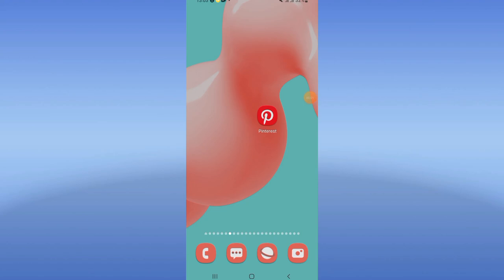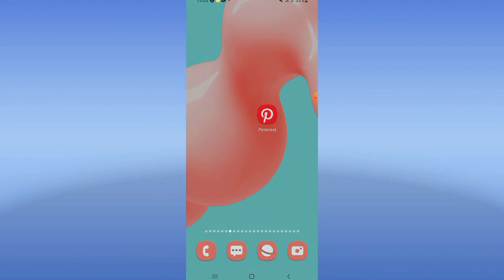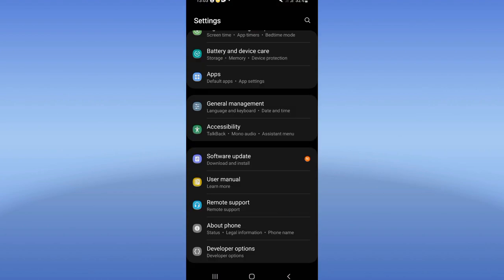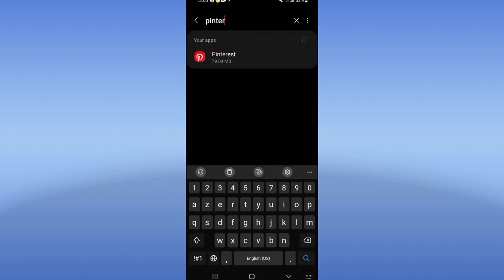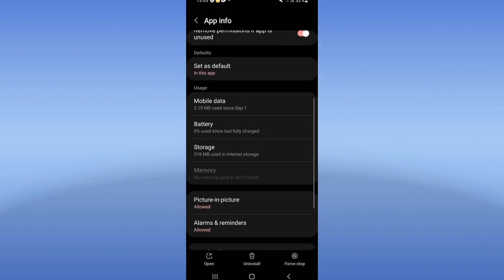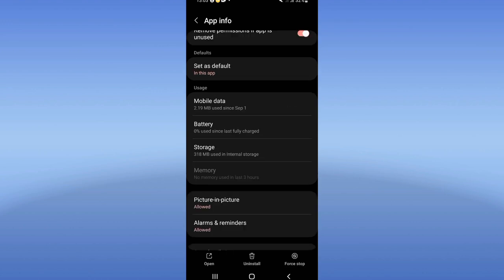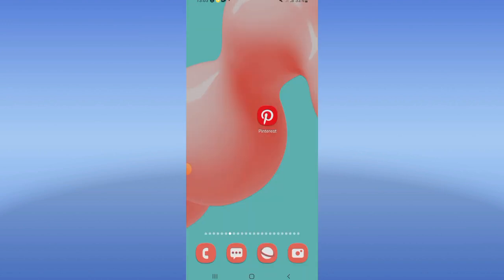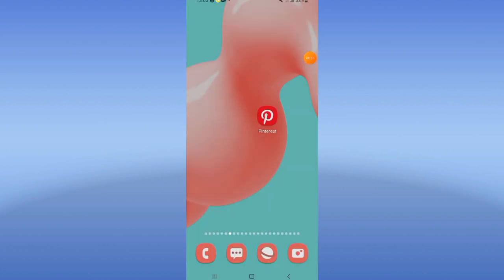How To Fix Problems On Pinterest App 2024